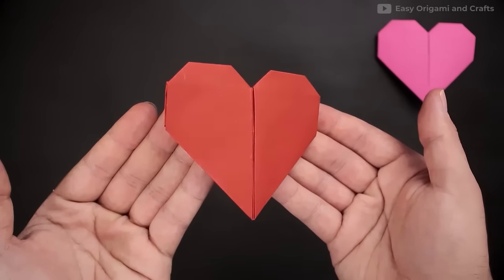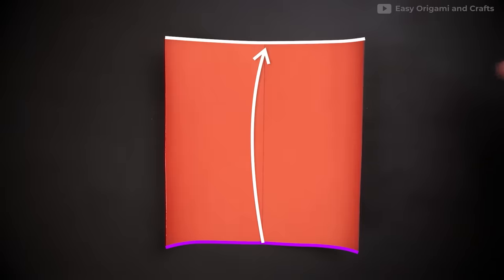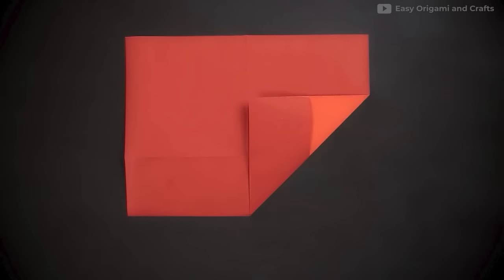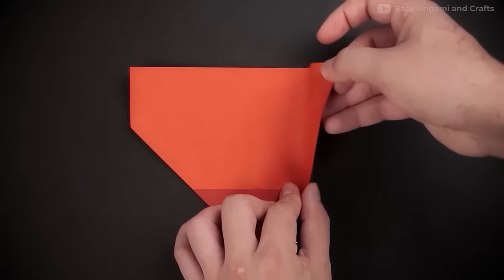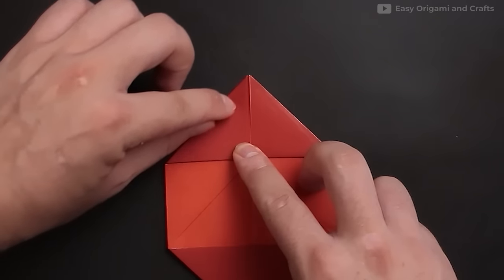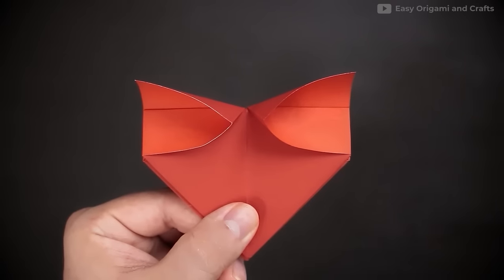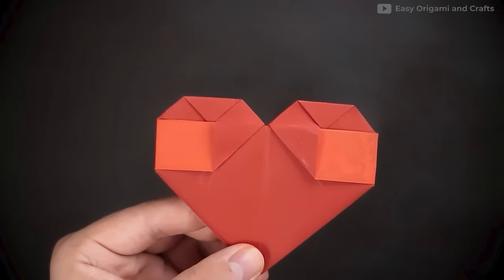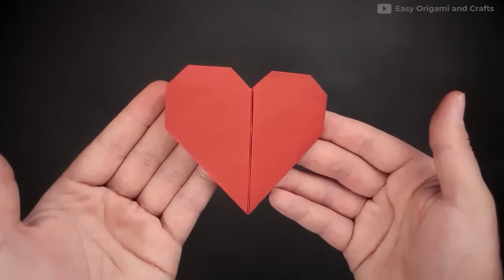How to Make a Heart Envelope - Origami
Would you like to learn how to make an origami heart that is also a gift card?
In this video I show you how to make a really cool version that is ideal for beginners. In addition to being easy and beautiful, you can even put a message inside. It is very good for Valentine's Day, Mother's Day, Birthday, etc.

Creator: Unknown.

* Difficulty level: Easy/Intermediate
* My paper: 20x20 cm / 8x8 inches, Colorset 90gr/m².